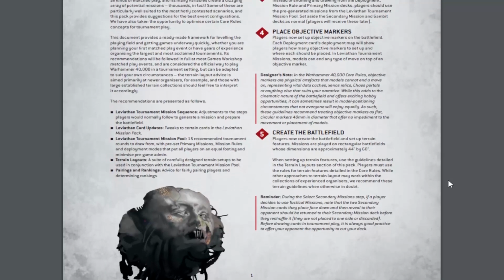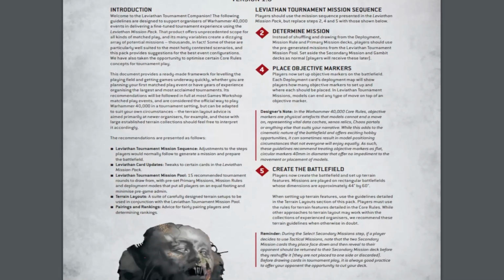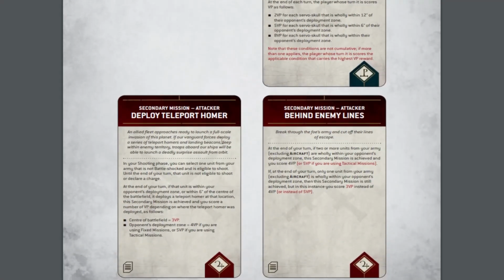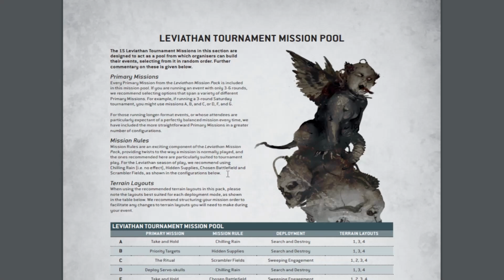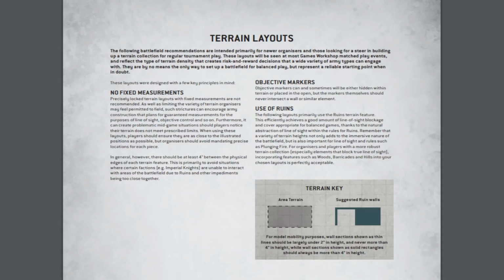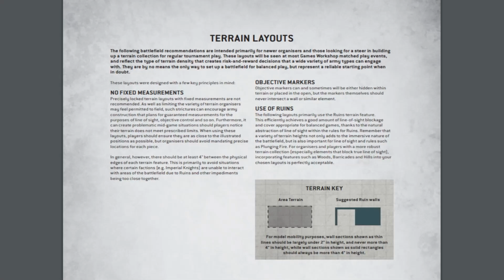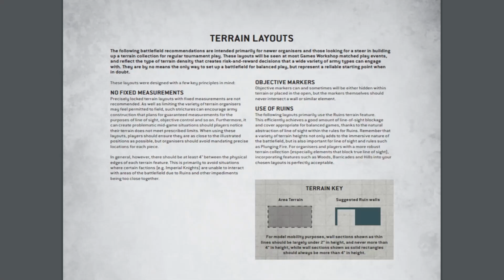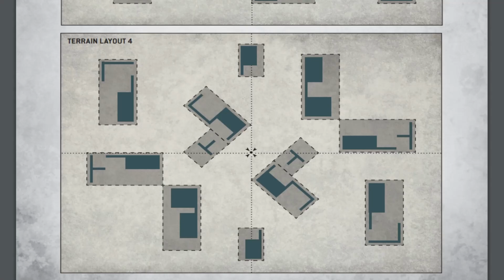Leviathan Tournament Companion